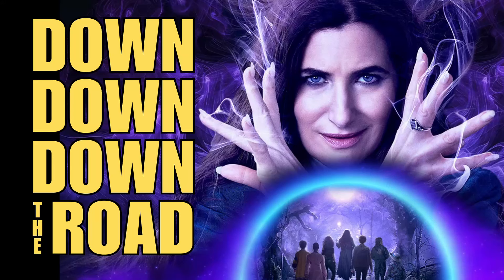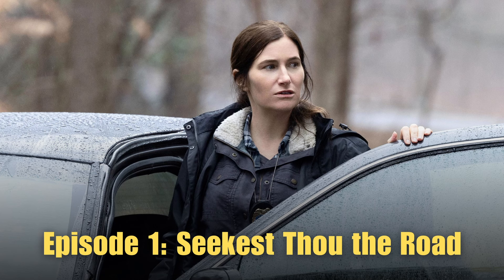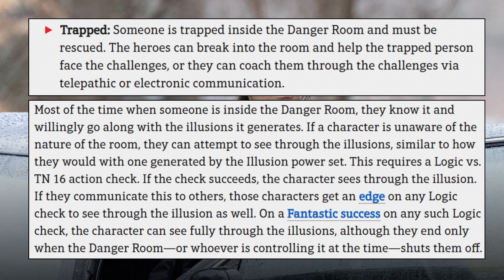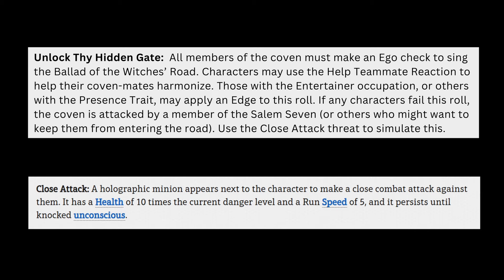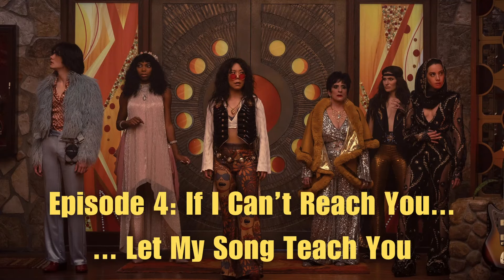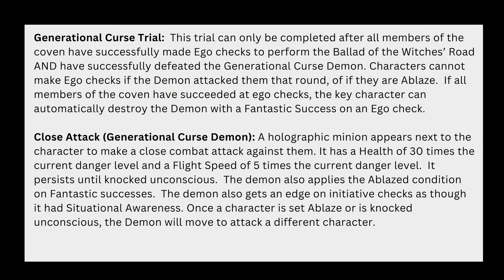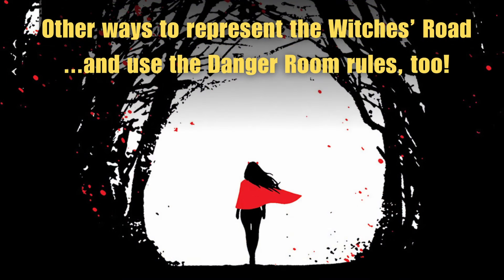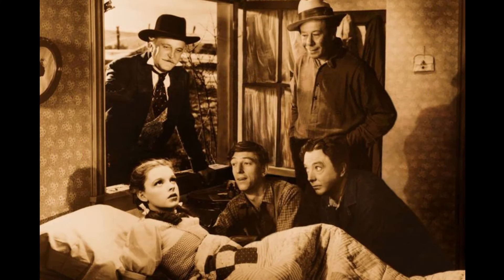Down, Down, Down the Road: Agatha All Along in the Marvel Multiverse RPG!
Want to experience the Tricks and Trials of Agatha All Along in the Marvel Multiverse Role-Playing Game?  In this video, I'll show you how you can use some of the recent rules from the X-Men Expansion to make that happen!

And if you're new to the game, please check out my Marvel Multiverse How to Play series, which may help you get a better foundation of the Marvel Multiverse RPG rules before you dive into just one aspect of them

0:00 Intro